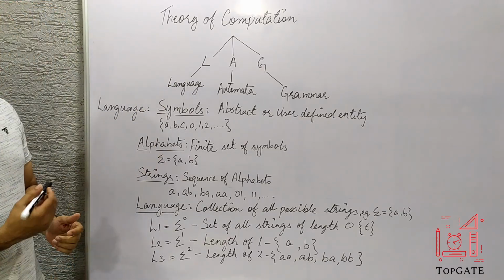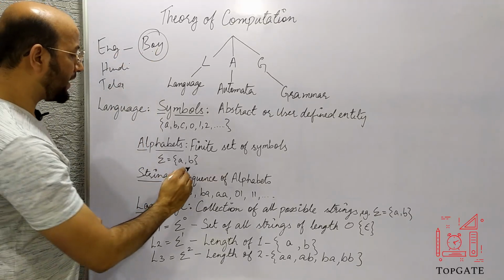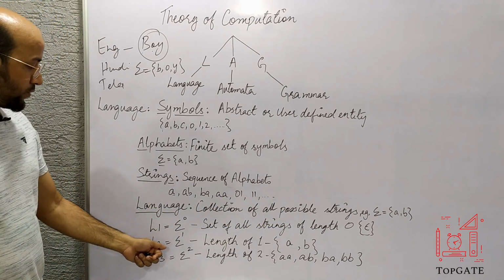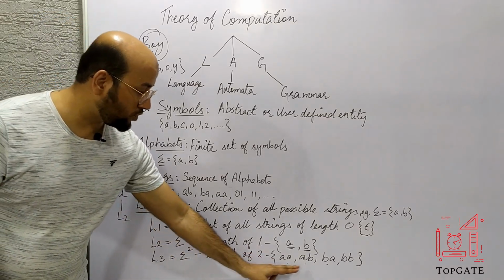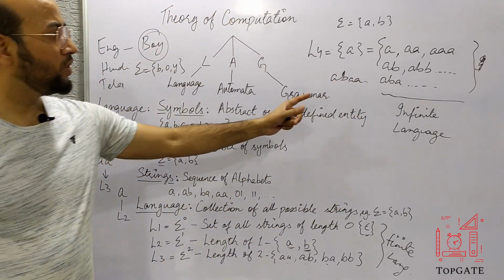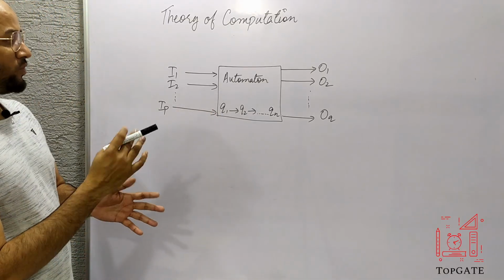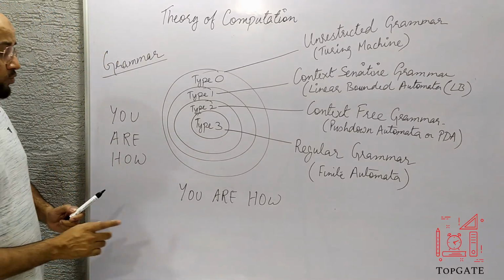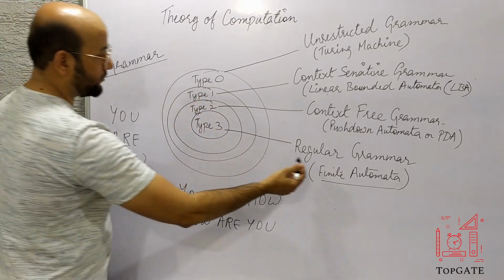Introduction to Automata Theory & Formal Languages | Theory of Computation in English | ATFL | TOC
Welcome to the Introduction to Theory of Automata & Formal Languages Video Series. The theory of automata and formal languages is a branch of computer science that deals with the study of abstract machines and languages. An automaton is an abstract self-propelled computing device which follows a predetermined sequence of operations automatically. This series will be solely dedicated to explore the principles and fundamental concepts of automata theory or theory of computation. This series will include concepts and the examples of Finite Automata, Formal Languages and Grammars, Pushdown Automata, Turing Machines. . Whether you are a computer science student, a GATE aspirant, or just someone with an interest in the inner workings of computers, this series is for you.

types of grammar in theory of computation
grammar in toc
theory of computation notes
theory of computation pdf
theory of computation ebook
theory of computation ppt
theory of computation video lectures
theory of computation question bank
finite automata examples
lecture notes finite automata
non deterministic finite automata
regular expression
pushdown automata
nondeterministic finite automata are more powerful than deterministic finite automata
nondeterministic finite automata to deterministic finite automata
nondeterministic finite automata to regular expression
finite automata tutorial
automata theory questions answers pdf
finite automata examples
automata theory lecture notes
finite automata and formal languages notes
finite automata and formal languages
formal language and automata theory
A finite automaton as a machine